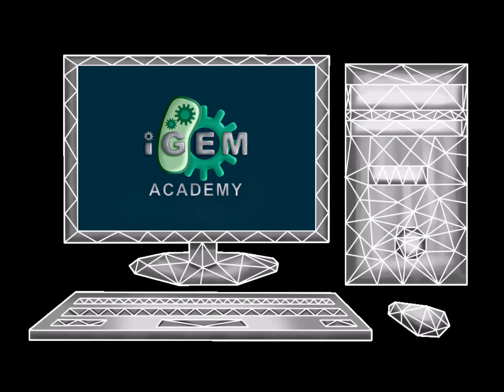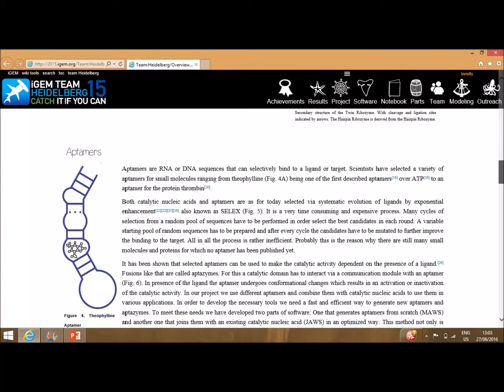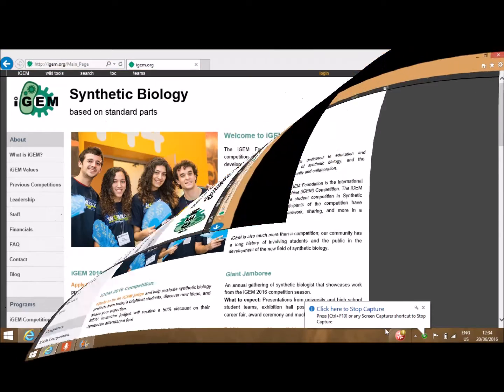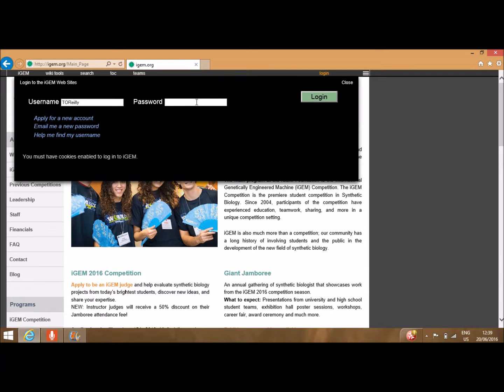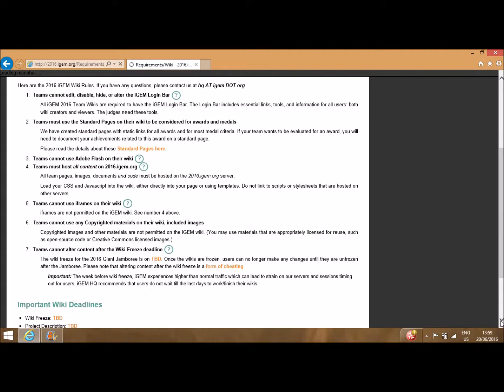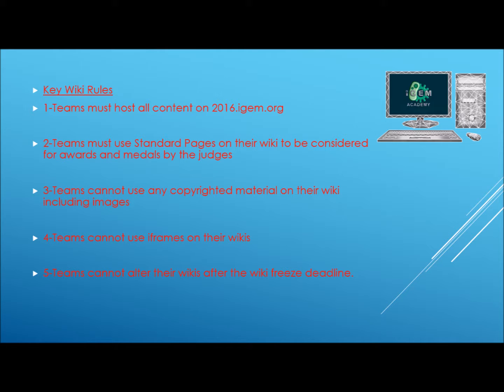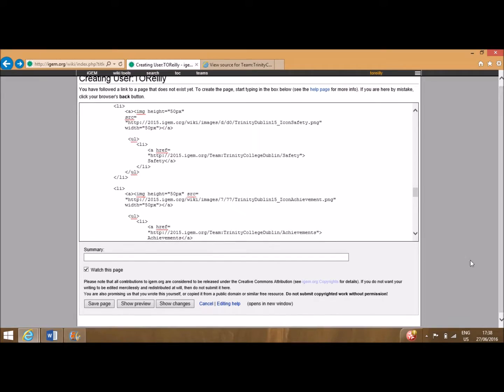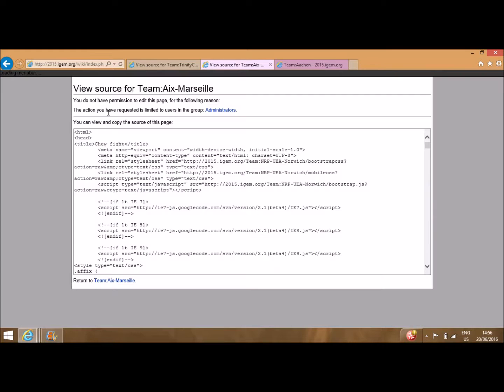Wiki Tutorial #1 - Introduction to the iGEM Wiki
An introduction on some of the rules and regulations governing the iGEM Wiki